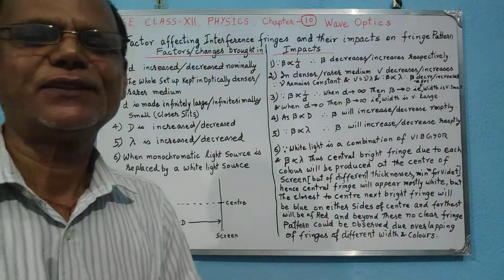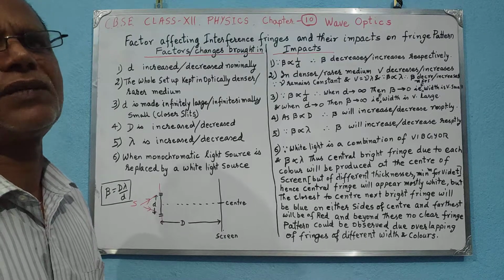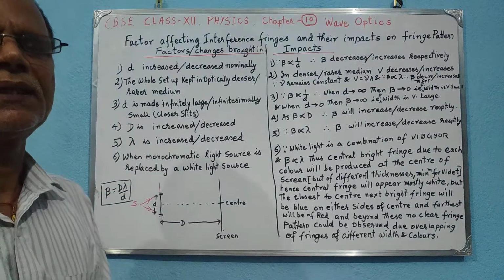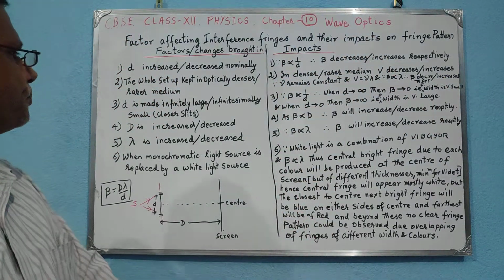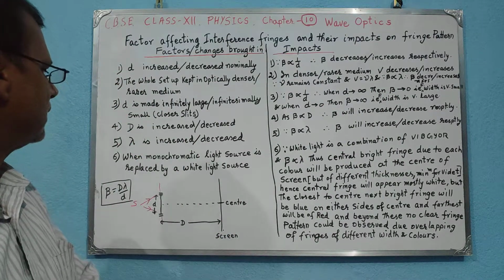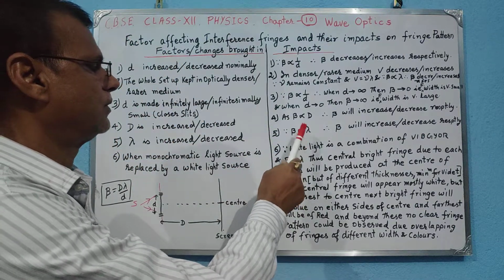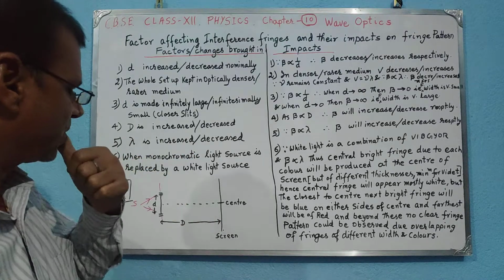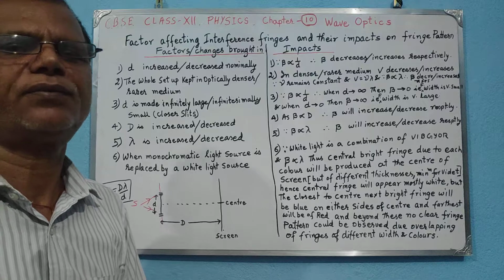optics: Factors affecting Interference Fringes produced in Double slit Exp